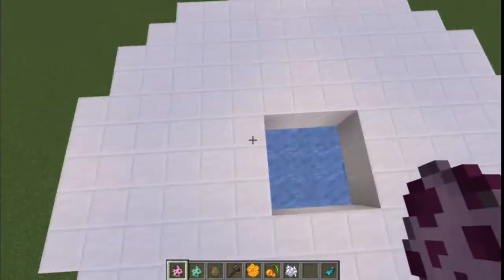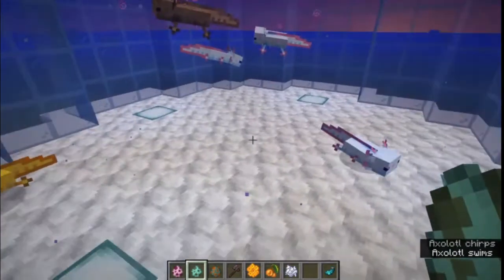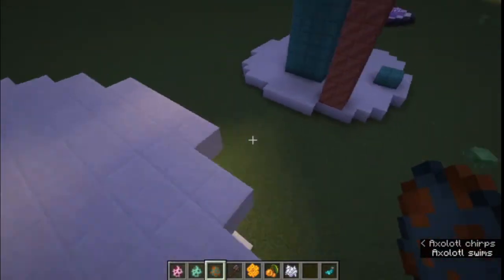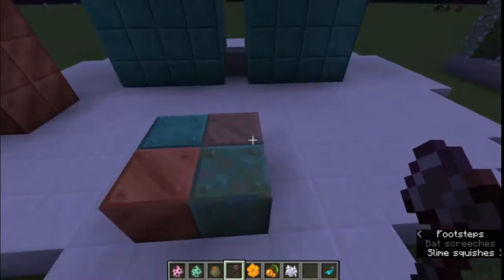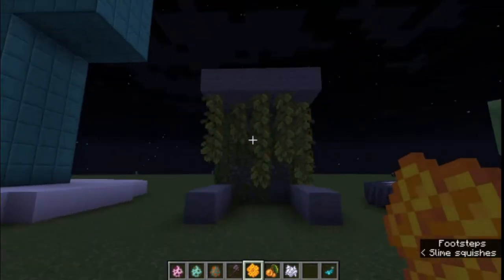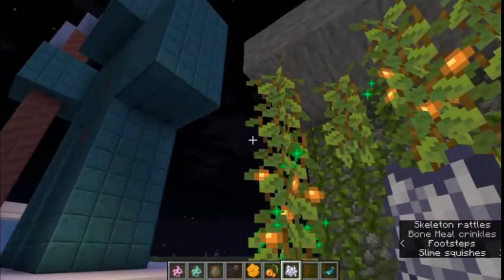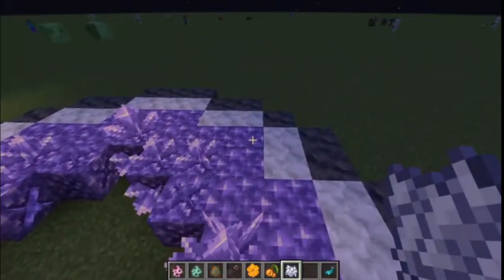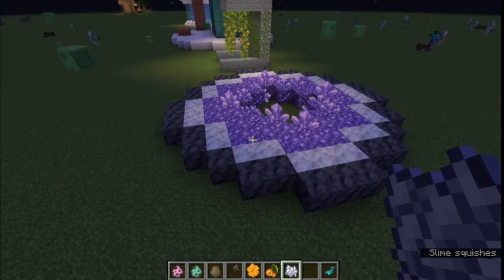5 Things in Minecraft 1.17 I Enjoy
Even with all the lag issues we get, there are still some new features to enjoy, here i take a look at 5, and on a couple i even explain how i would like to see it used in the future